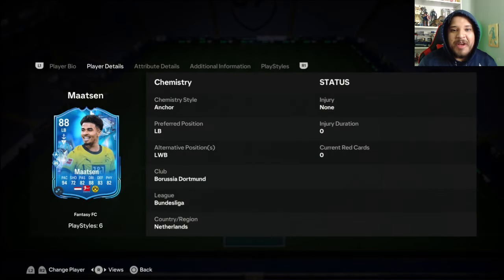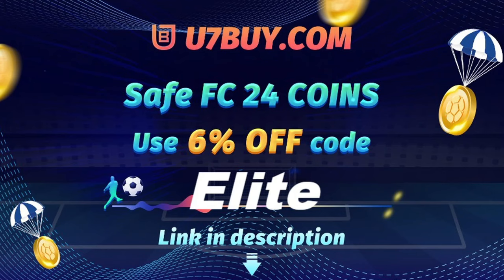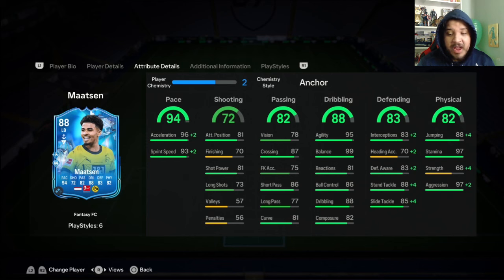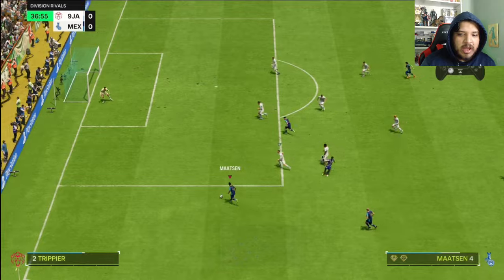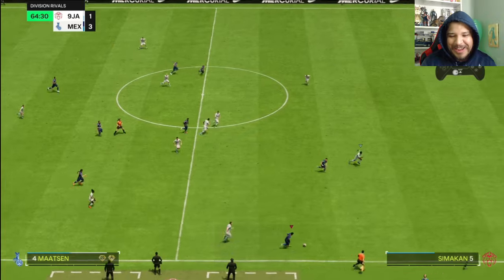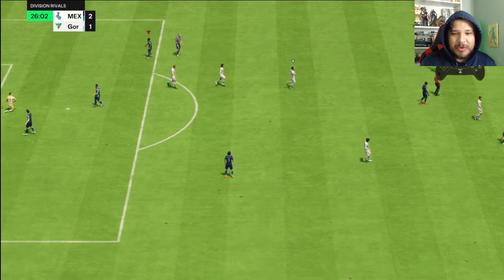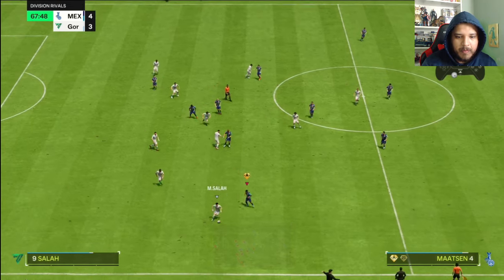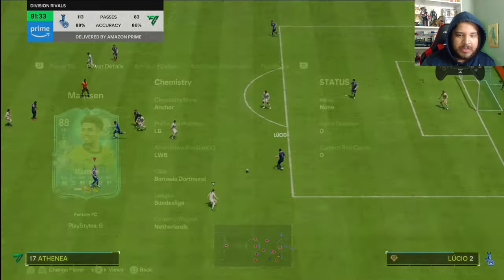UPGRADESS! ⬆️ 88 FANTASY MAATSEN PLAYER REVIEW! FC 24 ULTIMATE TEAM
88 Maatsen FC 24
88 Maatsen EAFC 24